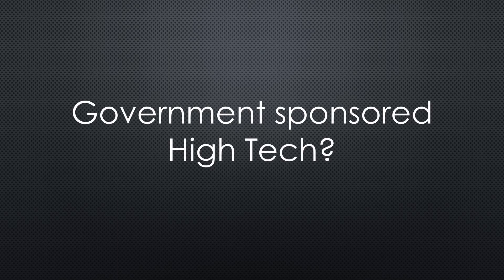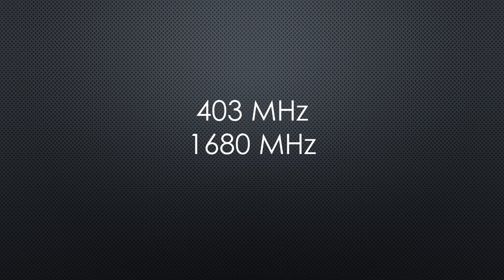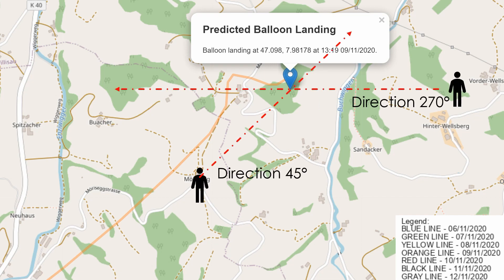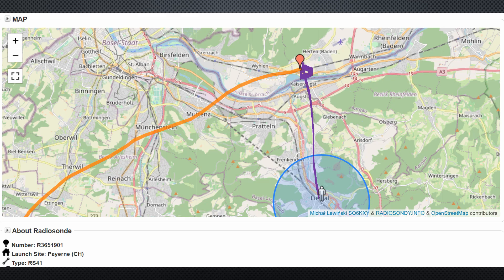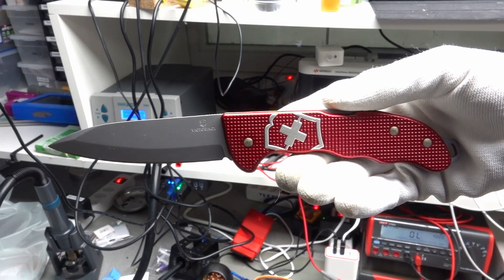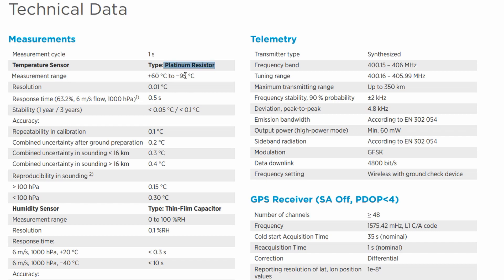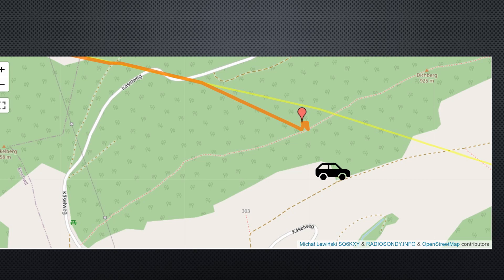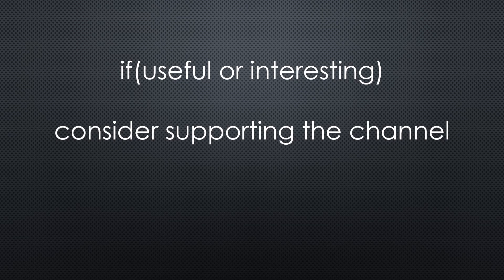004 Tracking and Chasing Weather Balloons with TTGO LoRa Board and Raspberry Pi. Fun and Adventure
High tech falling out of the sky? Is this true? Yes, 3000 times each day around the world. And it can be a lot of fun to hunt this “fall-out.” With a LoRa module, a Raspberry Pi, and an RTL-SDR dongle. Come with me on a drive through the night. And learn how you can experience such adventures, too. Maybe with your kids?
We will use radiosondy and MySondy Go.

TTGO LoRa board
Battery (check the polarity of the plug!)
SDR Dongle (simple)
SDR Dongle (better quality) US
Raspberry Pi4 DE
Raspberry Pi4